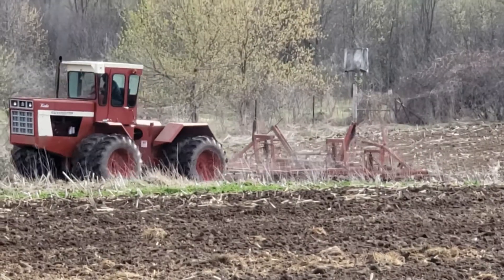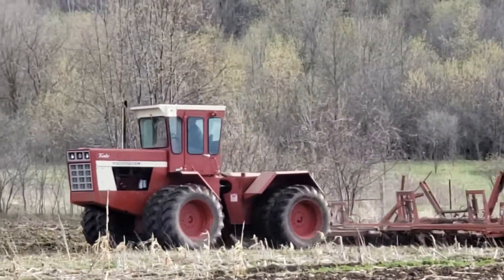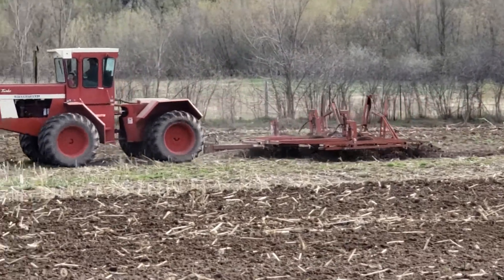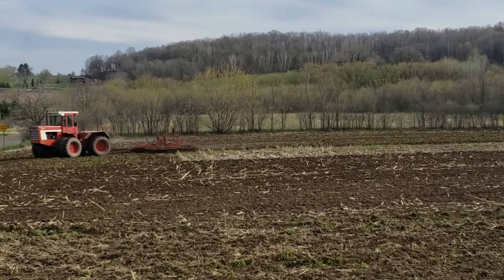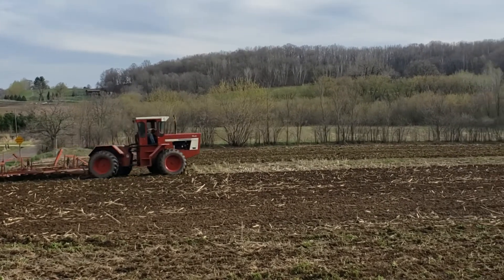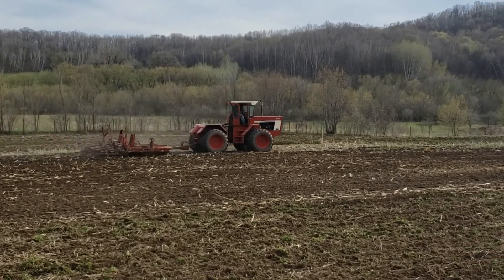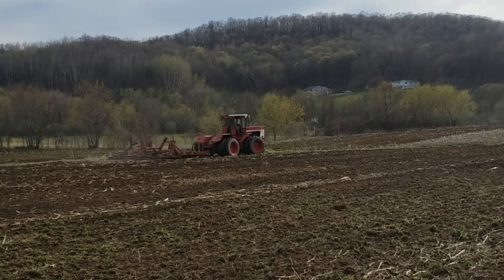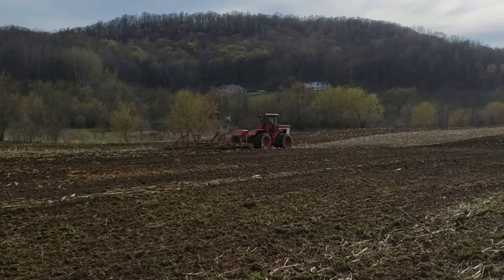4366 cultivating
4366 cultivating field